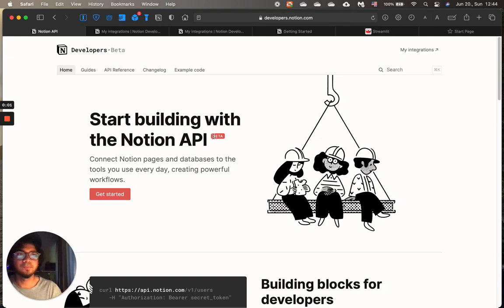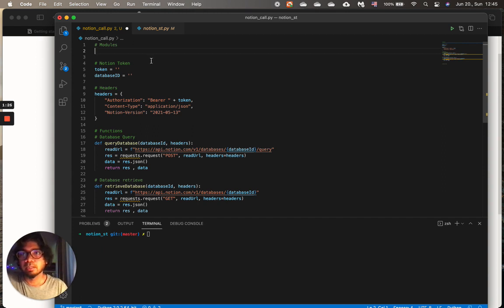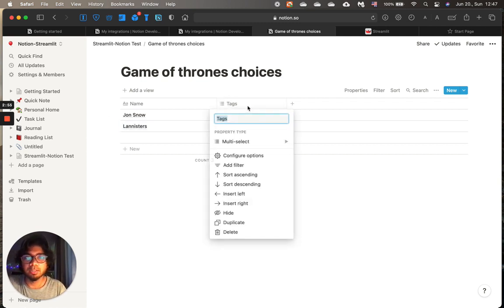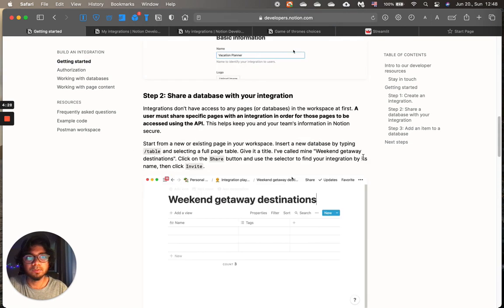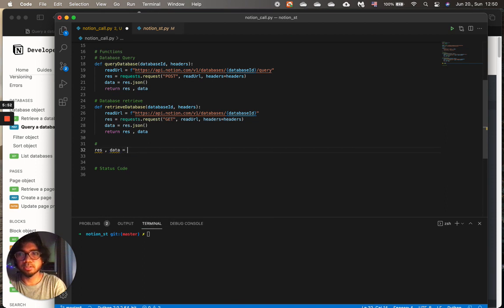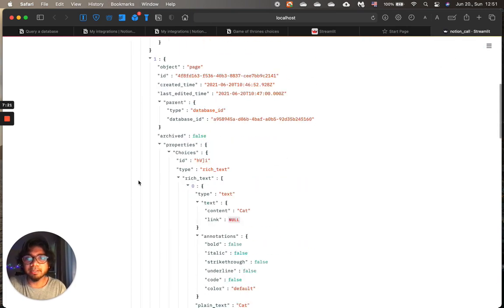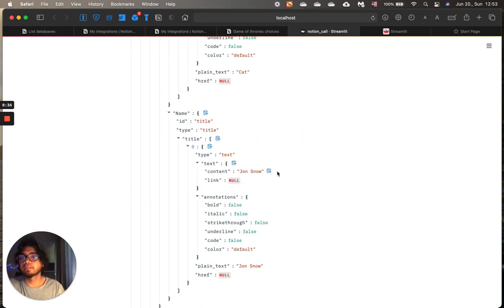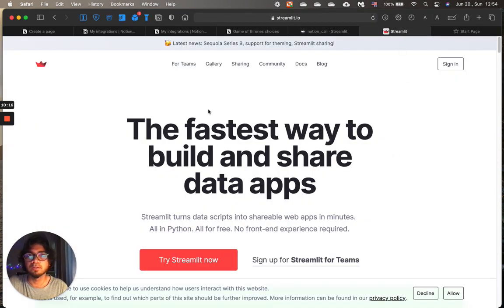HOW TO USE NOTION with PYTHON and Build STREAMLIT WEB APP using NOTION API for CONTENT MANAGEMENT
Hello ! Your web pages or contents can be very well integrated using Notion and Streamlit with help of the Notion API. Notion API enables us to explore our Notion pages in a great deal. Check out this video, and let me know if this can be helpful. Cheers :)

Chapters
00:00 - Intro
0:59 - How to use Notion API ?
2:51 - Create Notion database
5:06 - Python Functions
7:18 - App Integration

Looking forward to hear from you all ! 🤗
Ta-Da ! 🐱